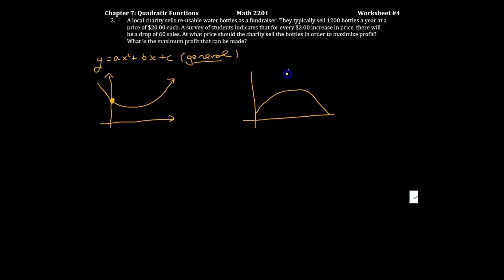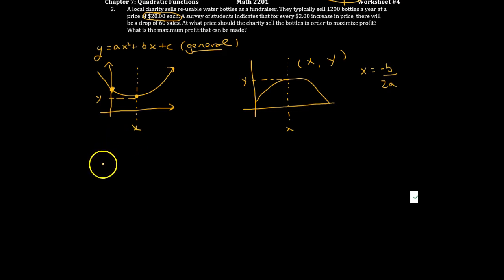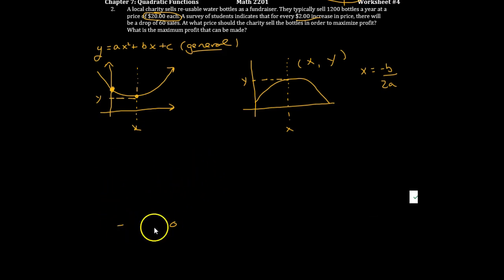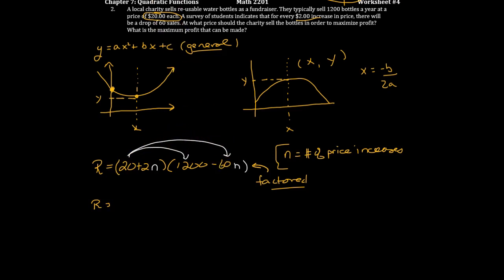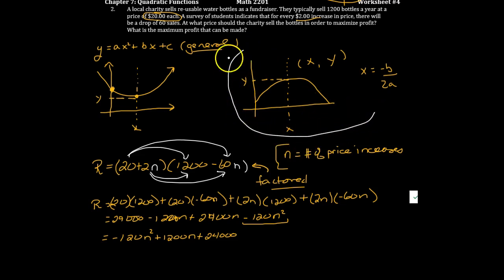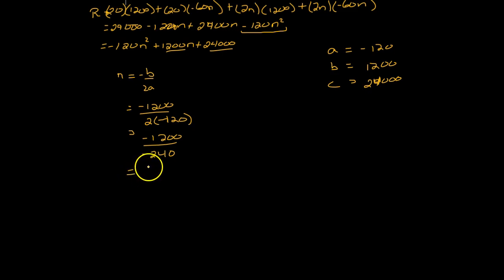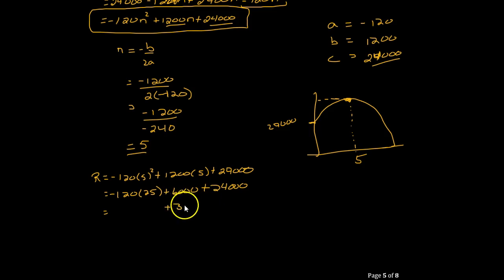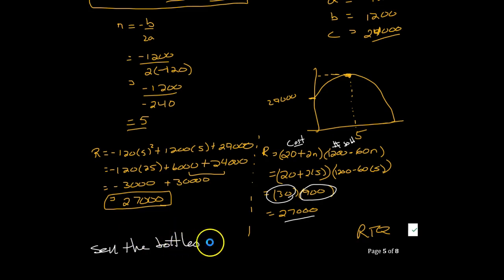Unit 7 - Worksheet 4 (Revenue Introduction)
Quadratic Functions, Revenue, Math 2201

Timestamps
00:00 Review of Standard (general) Form
01:54 Intro to Revenue
03:30 Begin question #2
04:00 Initial revenue formula
04:35 "New" revenue formula
06:50  Revenue formula with variable
13:05 Solving the revenue formula